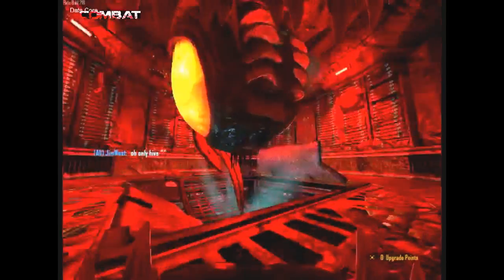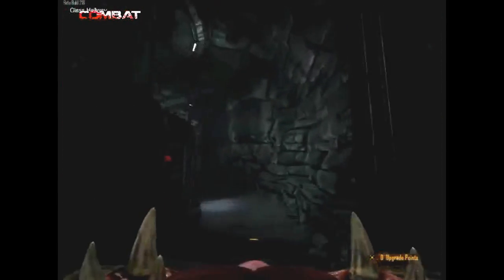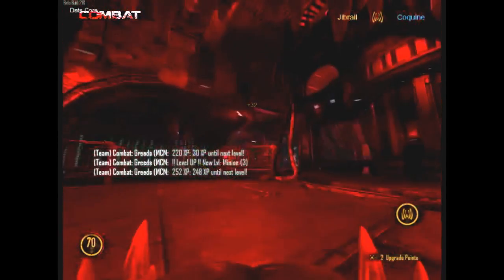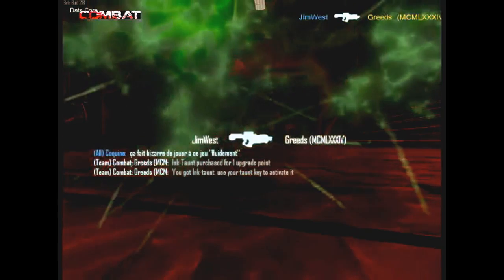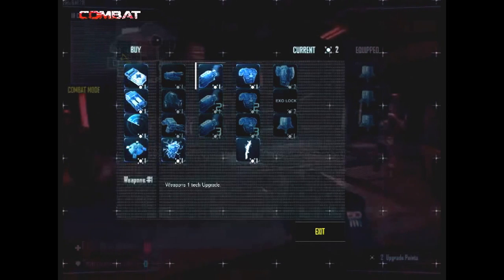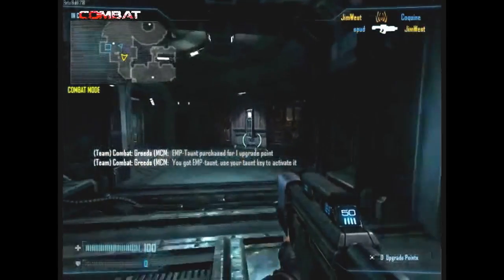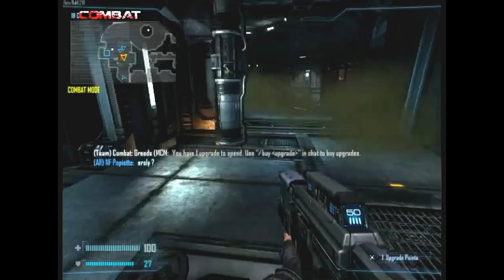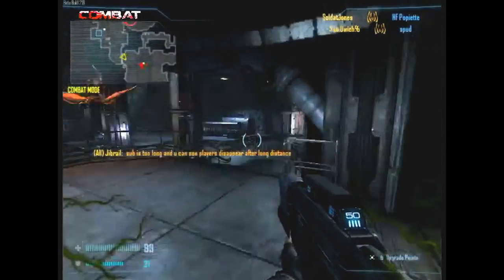Natural Selection 2 Combat Mode (custom mod) introduction by MCMLXXXIV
A brief overview of the Combat Mode mod for Natural Selection 2. Filmed in lag-o-vision on a very slow machine... sorry about the quality!